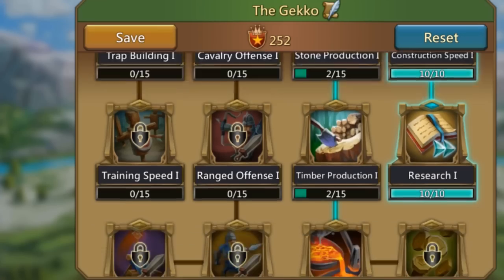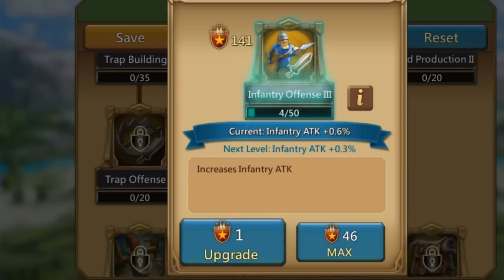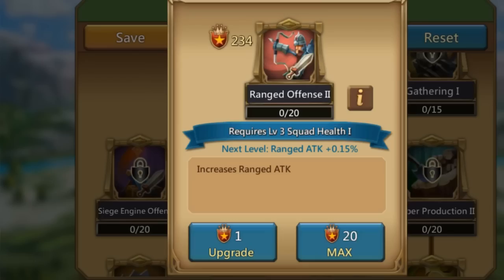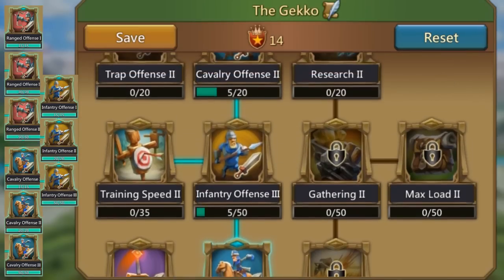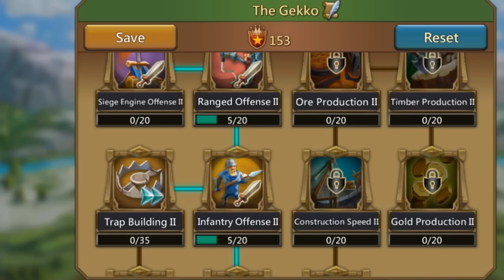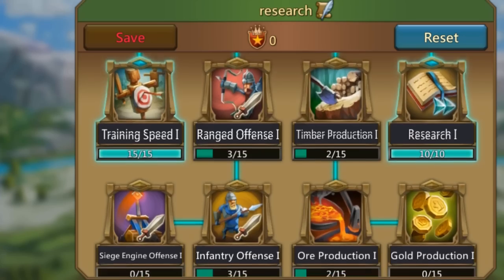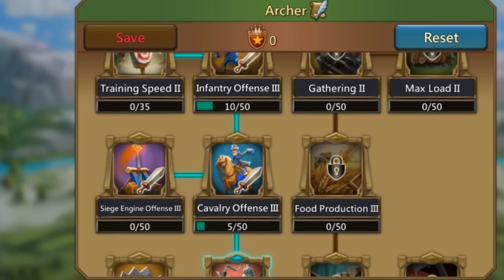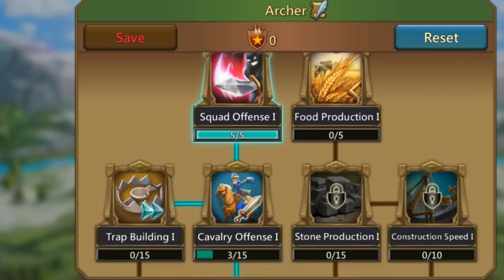Setting up Talents - Basic Tips - Lords Mobile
This video is all about talents and understanding a bit what are the most important ones, how to setup your talents and how to keep updating them.

- WeGamers ID: thegekkolm